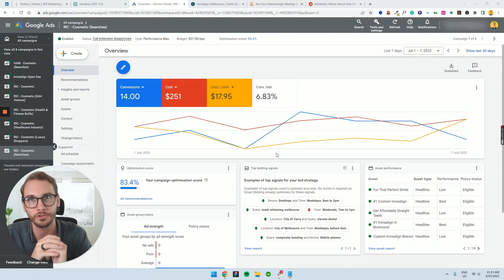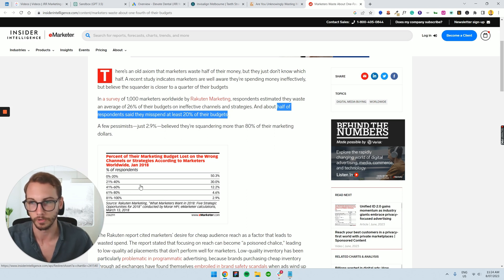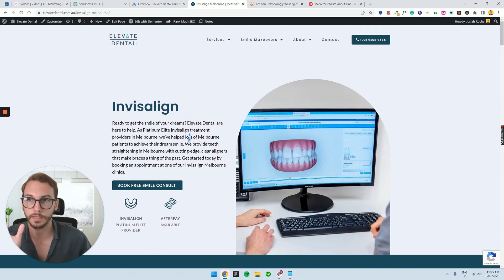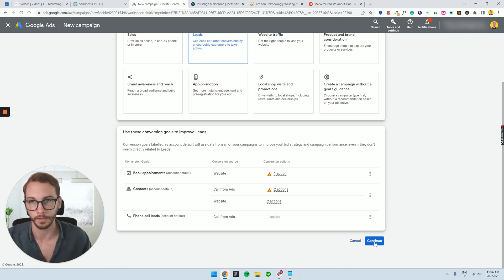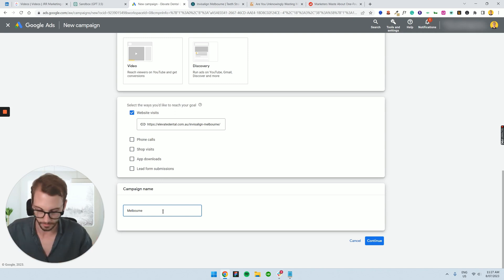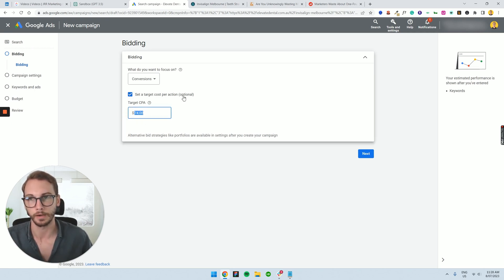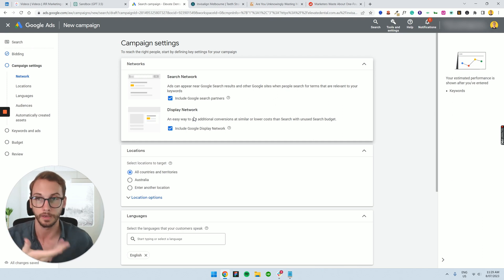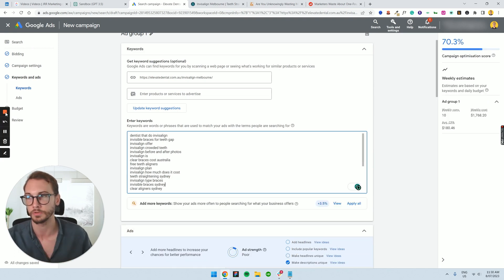Google Ads Crash Course 2023 — How to Setup a Google Search Campaign (Part 1)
🔥If you are setting up Google Ads yourself, this is the one checklist I would not skip

In this crash course tutorial, I walk you through how to use Google Ads to build a proper search ad campaign from scratch, with settings that stop budget leaks.

You will see how I structure each ad group, how I pick target keywords from basic keyword research, and how I use negative keywords to block low intent search queries.

I also cover key campaign types so you know when Search makes sense, and when shopping ads, google shopping, or display ads are the better ad type for the job.

We go through bidding strategies and how to choose a bid based on your goal, cost per click, and the metric that matters most for ROI.

By the end, you will understand why your ads that appear in search results do or do not get clicks, and what to optimise first so your ads work better.

00:00 Who this crash course is for
00:29 Paid search ad wastage stats
01:03 What SIAG means (Single Intent Ad Group)
01:28 Create your first Search campaign (objective + campaign type)
02:04 Conversion tracking notes (before you run ads)
02:35 How I name a Google Ads campaign (location + funnel)
03:36 Bidding strategies and why I start with conversions
04:15 Search Network vs Google Display Network (what to untick)
04:37 Location targeting settings (presence vs interest)
04:58 Other Google Ads settings to keep simple
05:10 Stopping point: keyword research is Part 2

📚 Related resources
Paid Search Strategy: 7 Proven Plays to Spend Less and Convert More
What is Phrase Match Keywords Google Ads? 3 Types in 2025

❓FAQs
Q1 What is a Google Ads Search campaign?
It is a Google Ads campaign where ads appear in Google search results when someone searches for terms related to your target keywords.

Q2 Which campaign types should I start with as a new advertiser?
Most advertisers should start with Search first, then add shopping ads or google shopping if you have products, and test display ads later once Search is stable.

Q3 What is the difference between a search ad and display ads?
A search ad shows based on search queries, while display ads show as placements across the Google Display Network, usually aimed more at awareness than direct demand.

Q4 How do I choose an ad group structure that performs?
I keep each ad group focused on one intent, so the ads that appear match the query closely and the landing page stays relevant.

Q5 How much keyword research do I need before I launch?
Enough to group keywords by intent, find obvious variations, and spot the “wrong” queries you will later block with negative keywords.

Q6 What are negative keywords and when should I add them?
Negative keywords stop your ads appear for irrelevant searches, and I add them before launch and then weekly using the Search terms report.

Q7 Which bidding strategies should I use at the start?
If tracking is reliable, I often start with Maximise Conversions, but if data is thin I begin with Manual CPC to control bid and cost per click.

Q8 What is the fastest way to improve ROI in a Google Ads campaign?
Cut wasted spend first by tightening targeting, adding negatives from real search queries, and optimising ads and landing pages around one clear offer.

Q9 Why are my ads that appear not getting clicks?
It is usually a mismatch between keyword intent, ad copy, and landing page, or your bid is too low for the competition in those search results.

Q10 Should I run Google Shopping at the same time as Search?
If you sell physical products, running google shopping alongside Search can work well, but I still separate them by campaign types so reporting is clean.